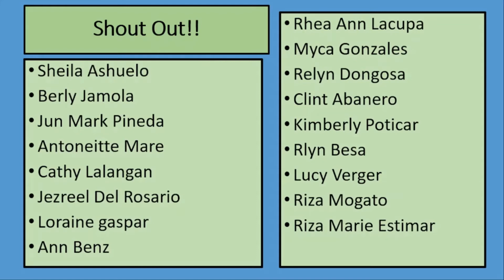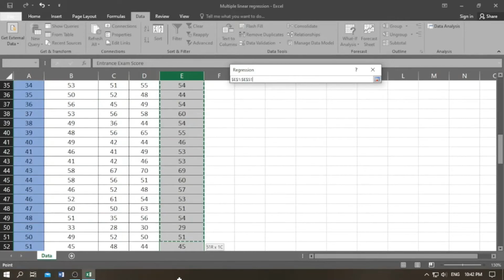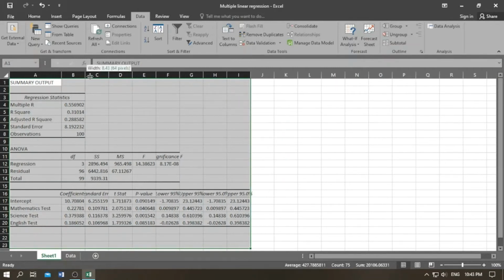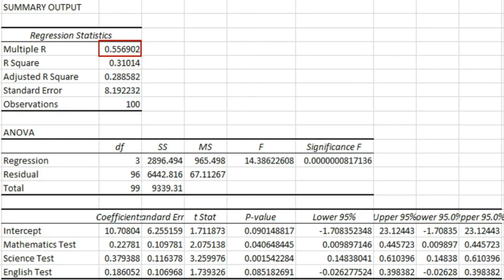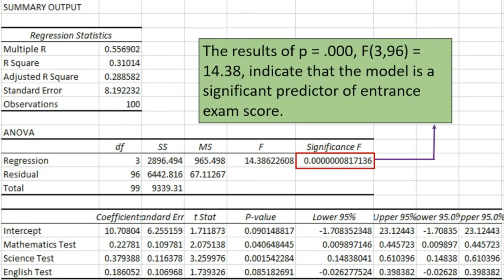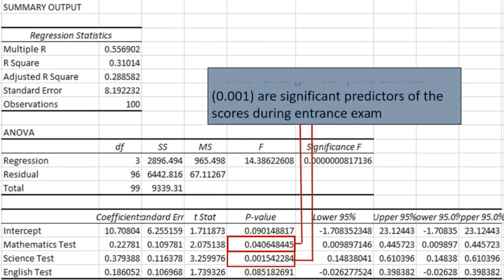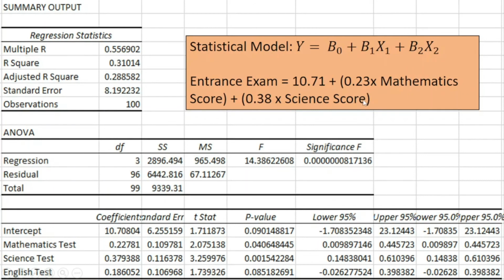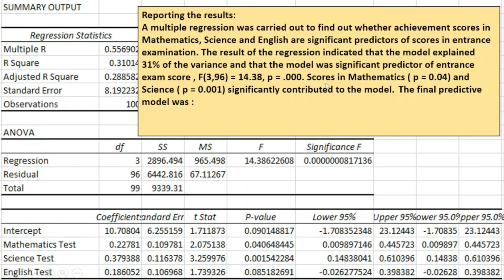How to Perform Multiple Linear Regression Analysis in Microsoft Excel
Illustrated in this video are the steps on how to perform multiple linear regression analysis in Microsoft Excel and how to interpret its results.